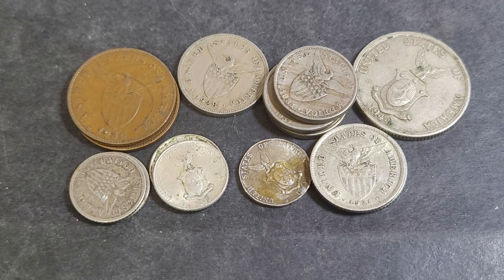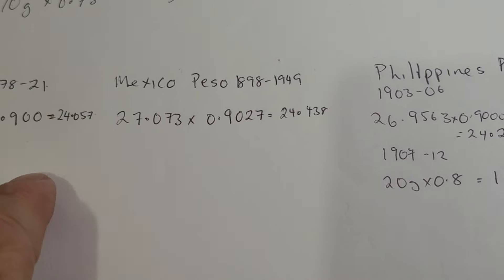US Philippines coins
TO BUY COINS AND BANKNOTES FROM PHILIPPINES